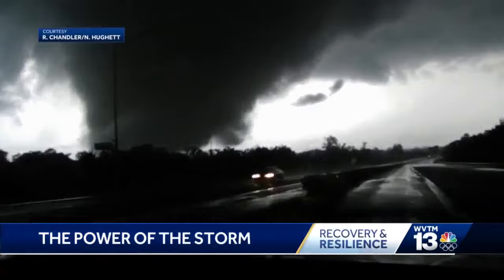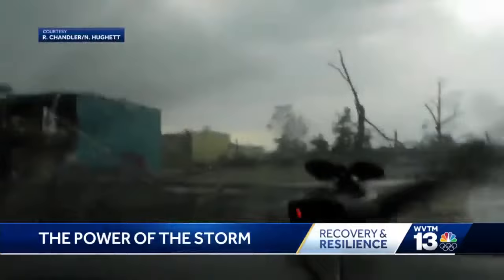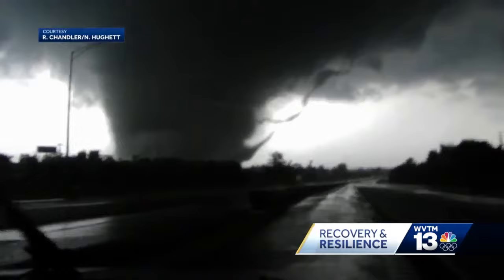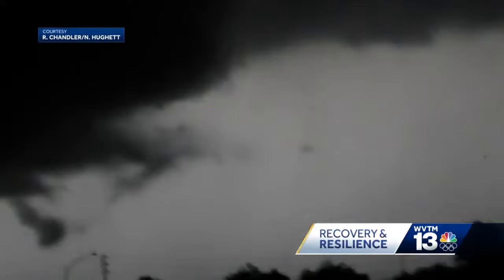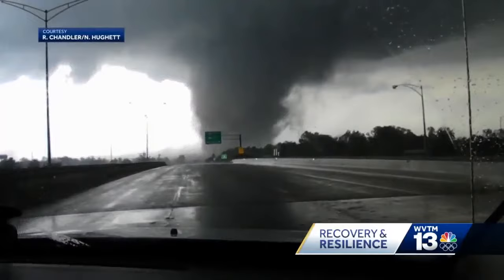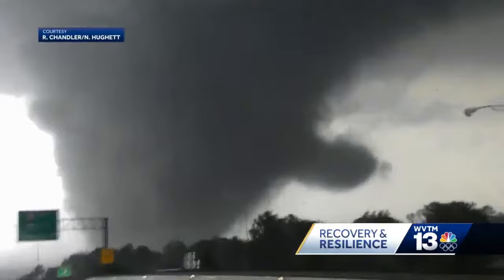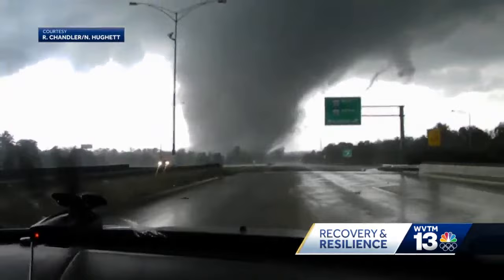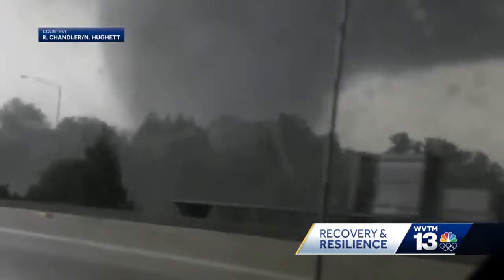April 27, 2011 Tornado in Tuscaloosa: Power of the storm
WVTM 13 Meteorologist Stephanie Walker breaks down footage of the deadly EF-4 tornado that tore a destructive trail through Tuscaloosa all the way to Birmingham. This tornado initially touched down in rural northern Greene County and moved northeast through southern Tuscaloosa and western Jefferson Counties, where it caused devastating damage consistent with a violent EF4 rating to portions of the city of Tuscaloosa and western suburbs of Birmingham, before it lifted northeast of downtown Birmingham.